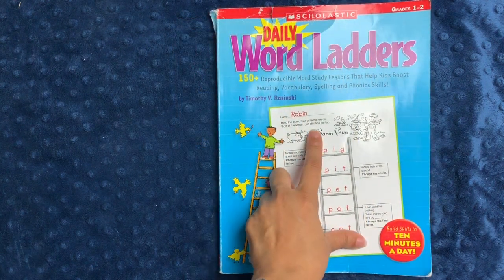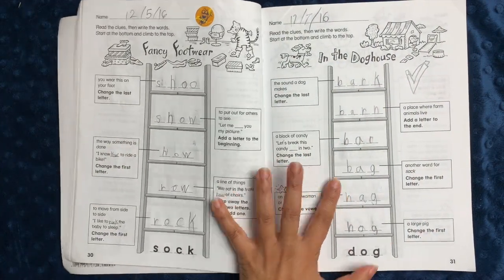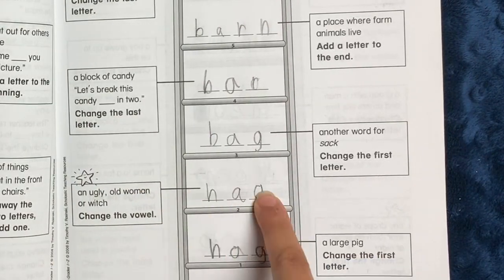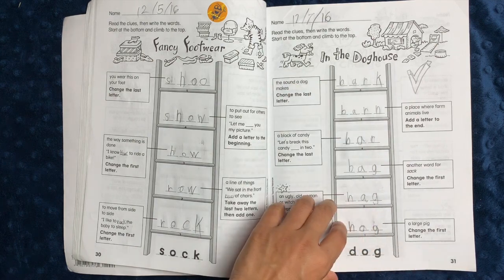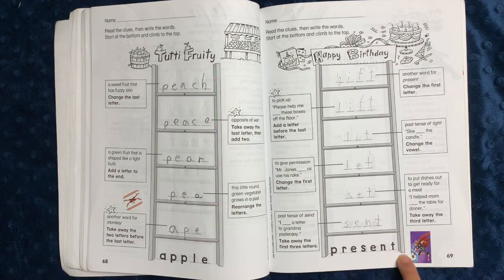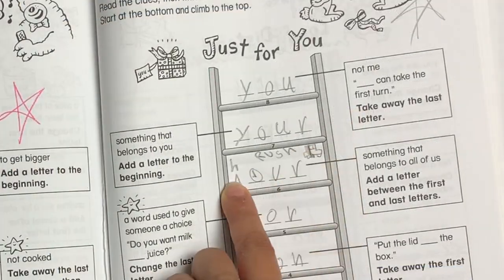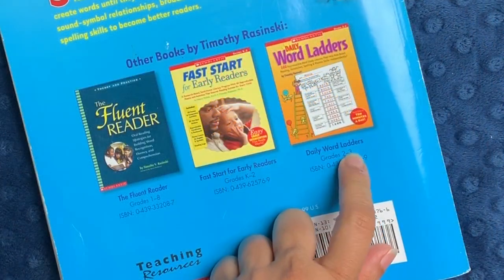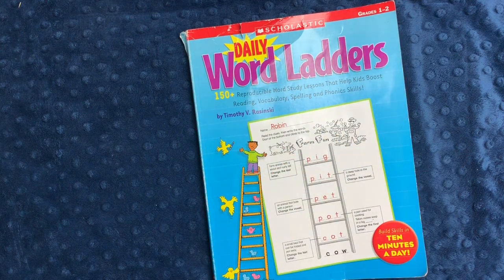WORD LADDERS Grades 1-2 || Homeschool Language Arts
✦ THE BIG LIFE JOURNAL:
I am happy to be an affiliate of The Big Life Journal, which you can access here (I receive a small commission for any purchases you make through the following link):

My name is Tanya, and I'm a doctor-lawyer turned secular homeschooling mom of 3 rambunctious kiddos, ages 10, 6, and 5.  In these videos, I share what I learn about secular eclectic homeschooling, ADHD & 2e parenting, and intentional living.  Homeschooling certainly isn't for the faint-of-heart, but I'll try to share what has been working for us along the way - as well as what hasn't been working.